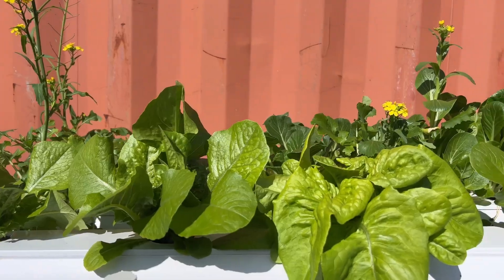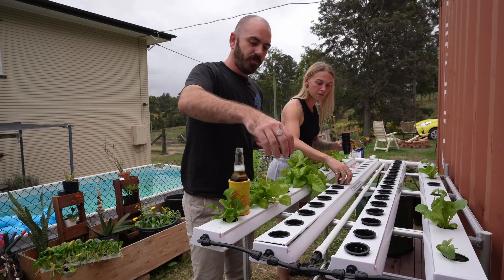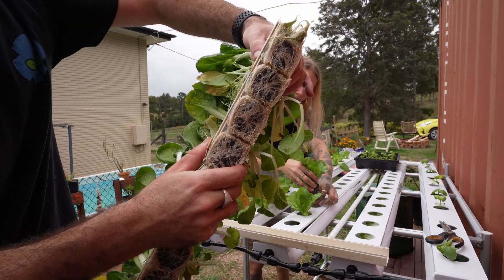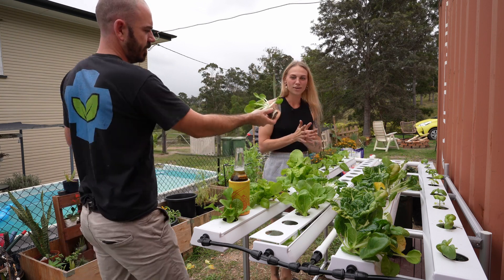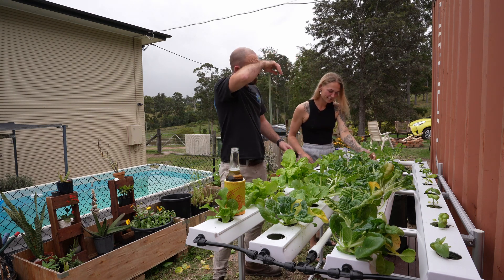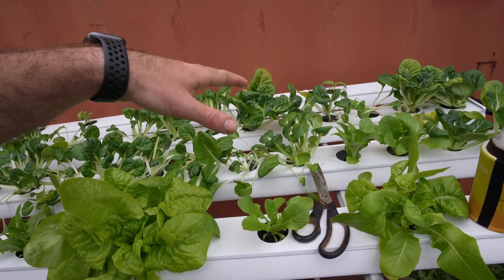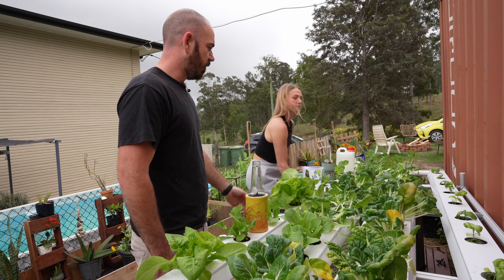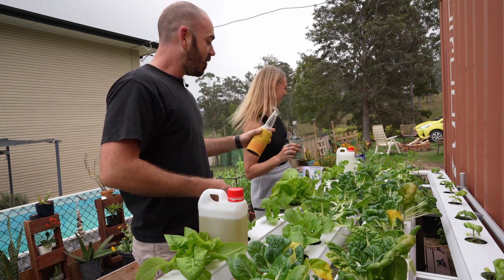The Salad Table Update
Hoocho Plants Out the Salad Table. A NFT Hydroponic System Kit that lets you take hydroponic farming home.

EC Meters:
Bluelab Truncheon EC Meter-

PH Meters:
Bluelab PH Pen:

3D Printer:
Creality Ender-3 Pro-

Wyze Cams for Plant Time-lapsing:
Wyze Cam Outdoor-

Happy Hydroponicing!